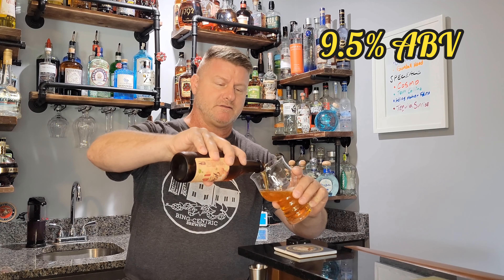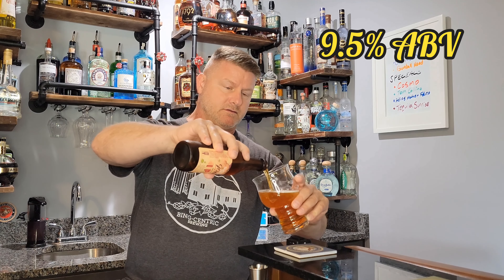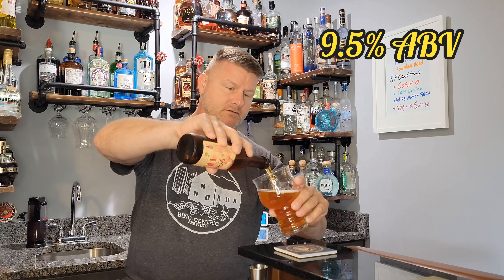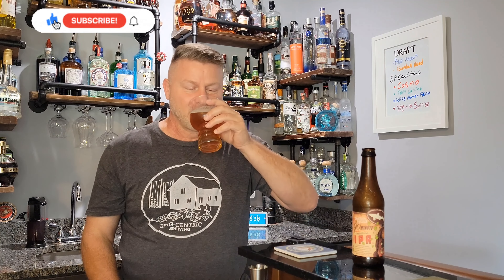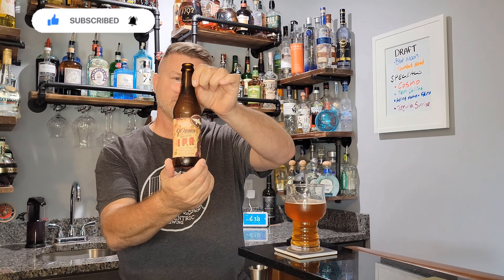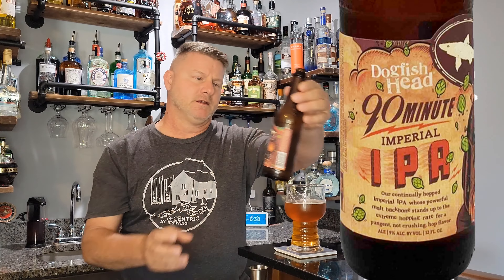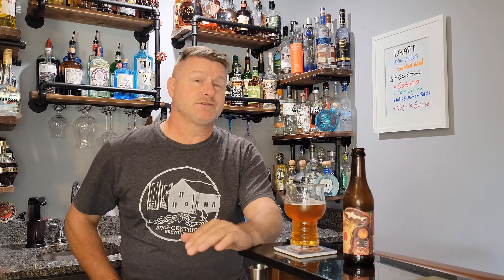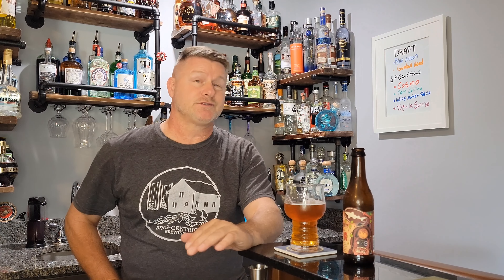Dogfish Head 90 minute IPA Review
Beer Review of Dogfish Heads 90 Minute Imperial IPA.